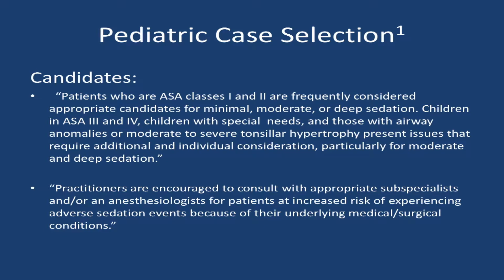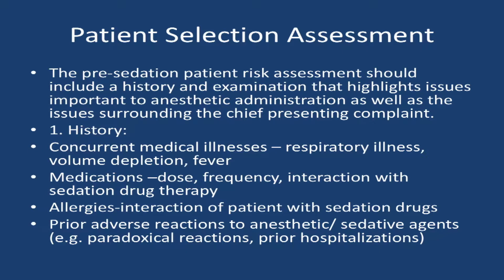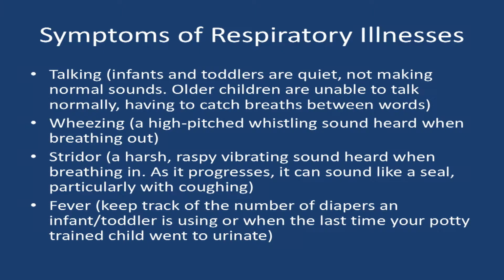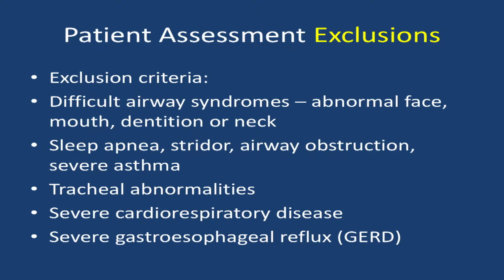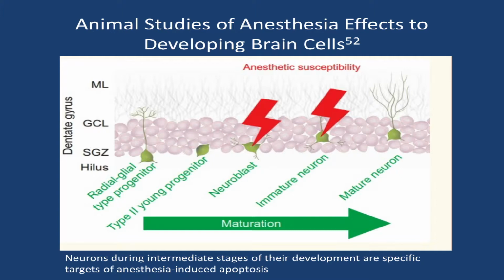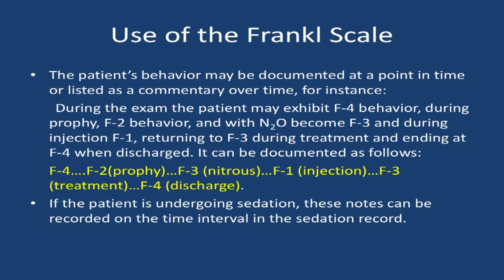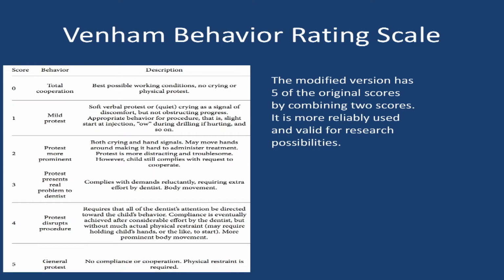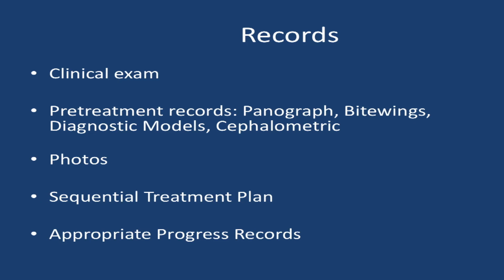Sedation and Anesthesia Part 14